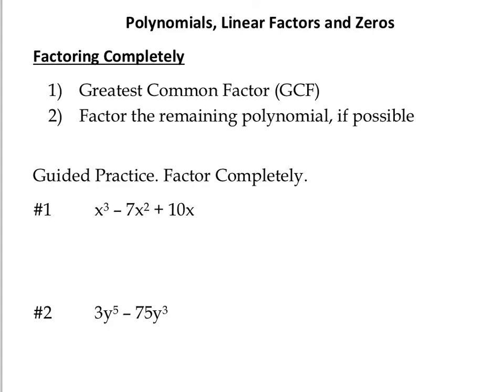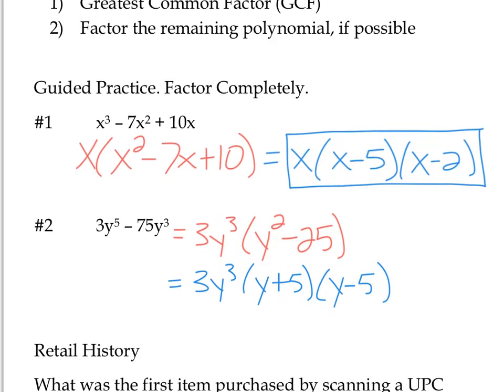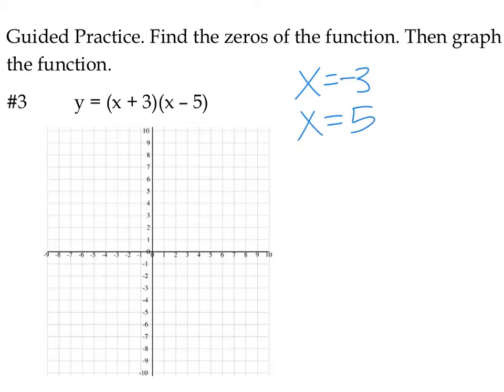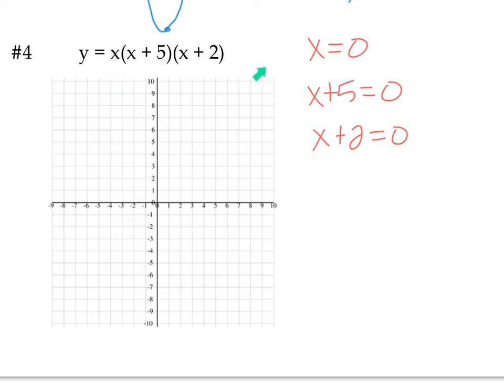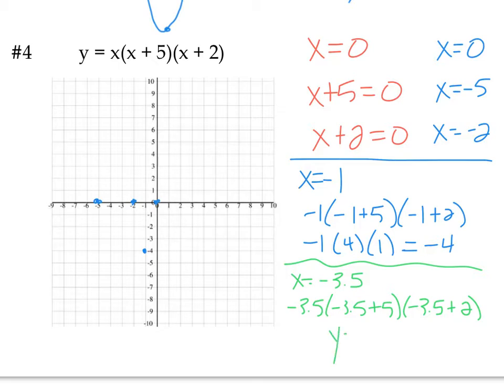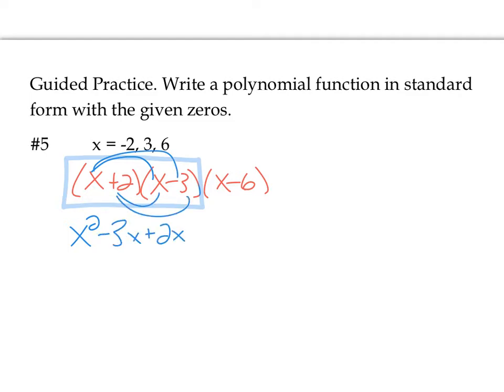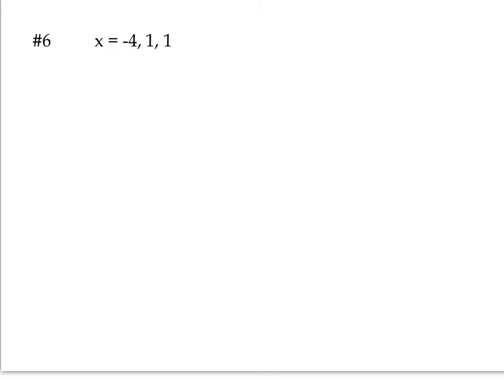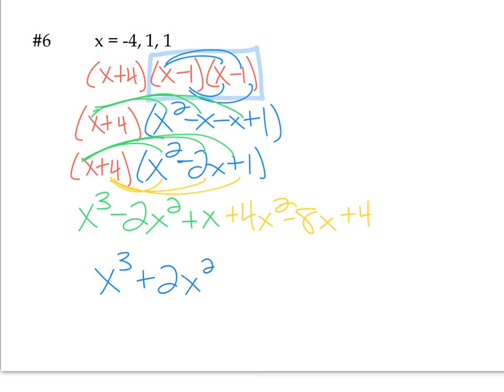Algebra 2 5.2 Day 1 polynomials, Linear factors and zeros video lesson